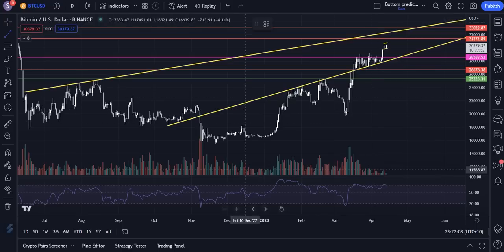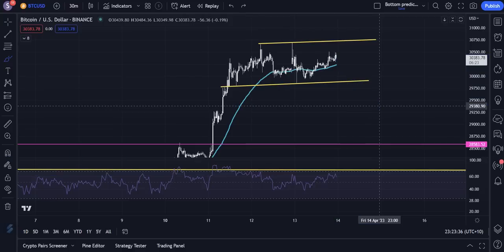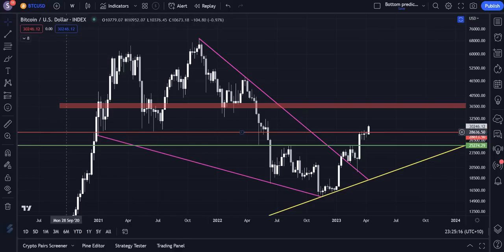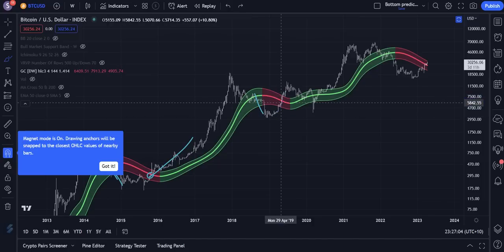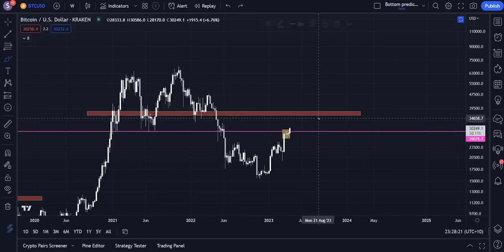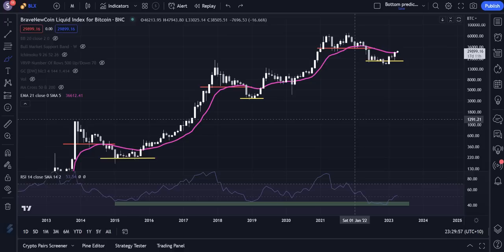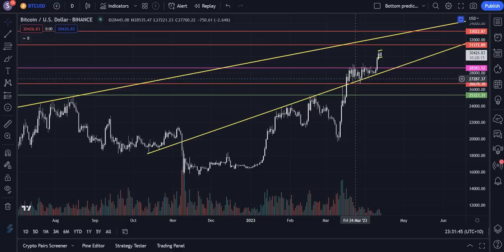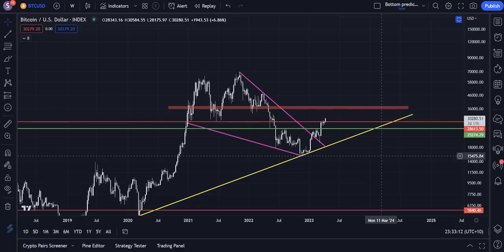Bitcoin: Bullish Weekly Close Is LIKELY - Macro Vs Short Term (BTC)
Intro 0:00-0:39
The Short & Medium Term 0:39-4:43
I Think A Close Above 28.6k Is Likely 4:43-5:16
The Macro Is Bullish 5:16-8:37
The Main Question We Face 8:37-9:14
Bitcoin Is On Schedule 9:14-9:50
Macro Is More Important Currently 9:50-11:06
Important Thoughts 11:06-11:53
Outro & Promotions 11:53-13:49